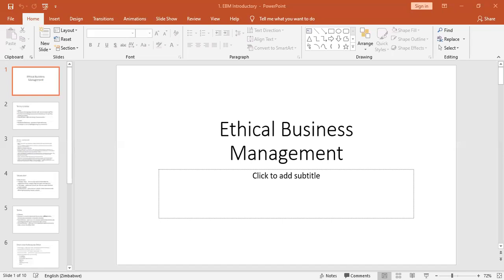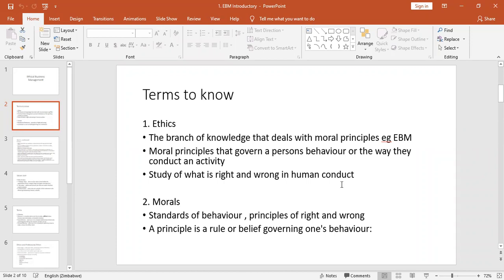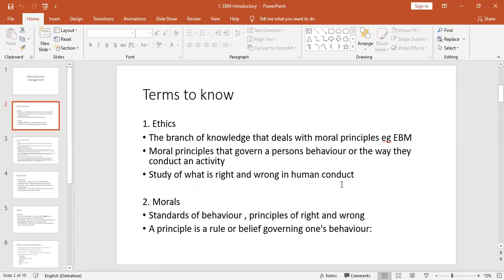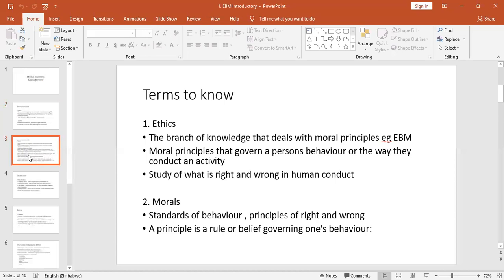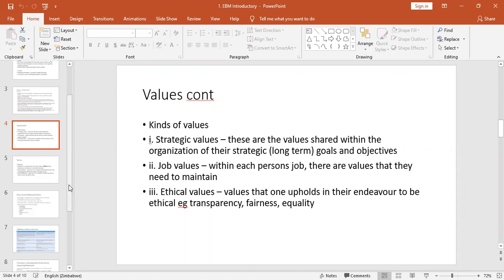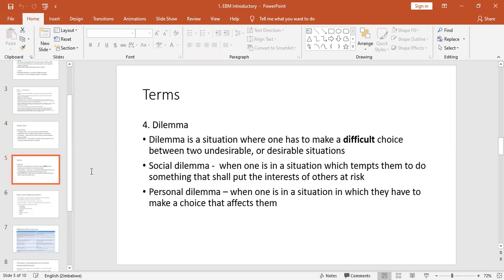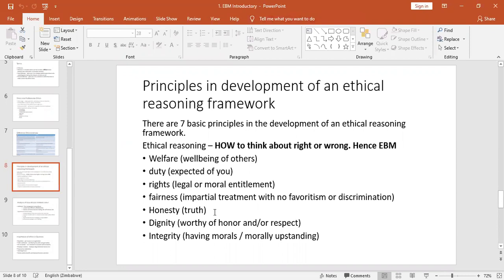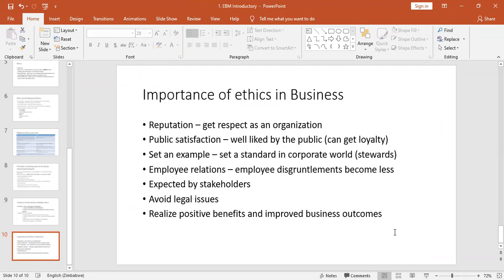Ethical Business Management Lecture 1 2023